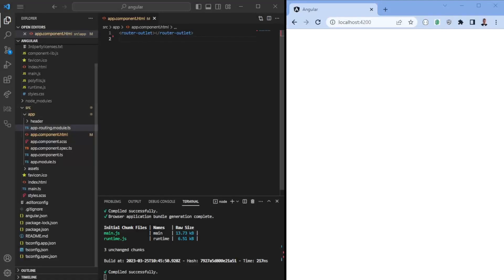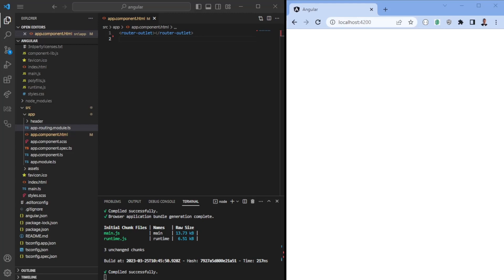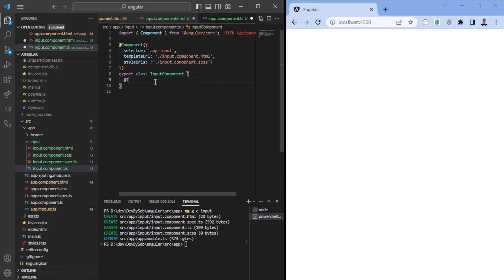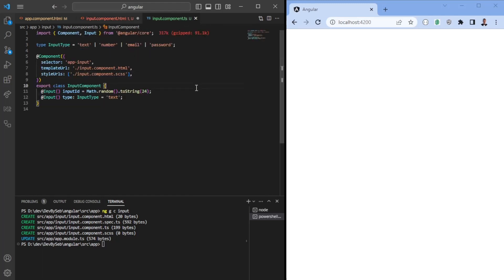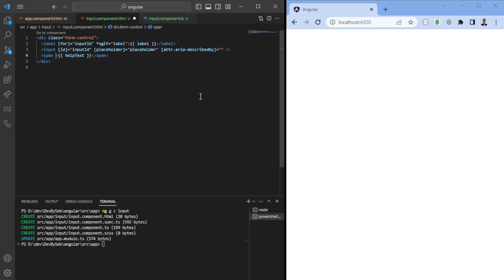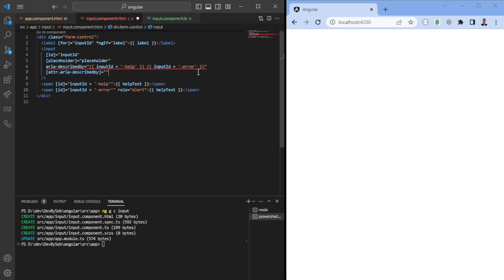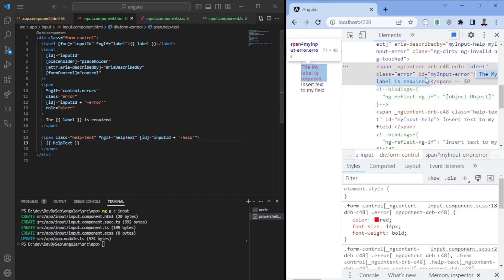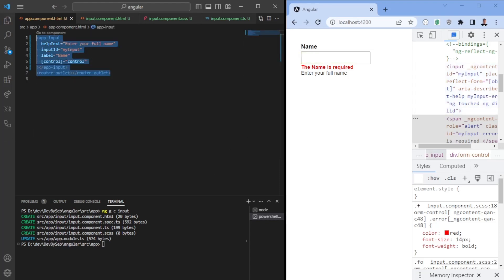WCAG 2.2 Compatible Input Component in Angular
WCAG stands for Web Content Accessibility Guidelines. It is a set of guidelines created by the World Wide Web Consortium (W3C) to ensure that web content is accessible to people with disabilities. WCAG provides a technical standard for creating accessible websites and digital content, and it covers a wide range of disabilities, including visual, auditory, physical, cognitive, and neurological disabilities.

WCAG is organized around four principles of accessibility: Perceivable, Operable, Understandable, and Robust (POUR). Each principle includes specific guidelines and success criteria that must be met in order for web content to be considered accessible.

The latest version of WCAG is WCAG 2.1, which was published in 2018. WCAG 2.1 includes several new guidelines and success criteria that address the needs of users with low vision, cognitive and learning disabilities, and users with disabilities on mobile devices.

WCAG is widely recognized as the international standard for web accessibility, and many countries, including the United States and European Union, have adopted it as part of their accessibility regulations. Following WCAG guidelines can help ensure that your website or digital content is accessible to everyone, regardless of their abilities.